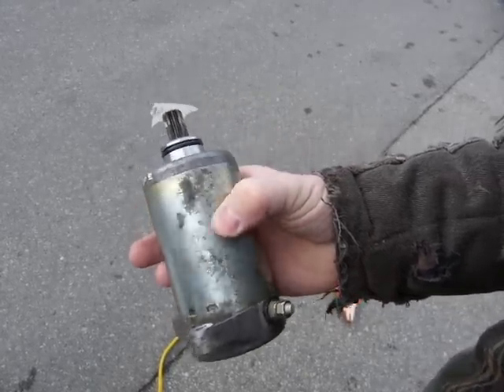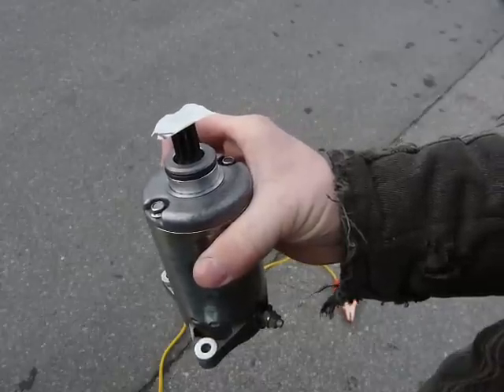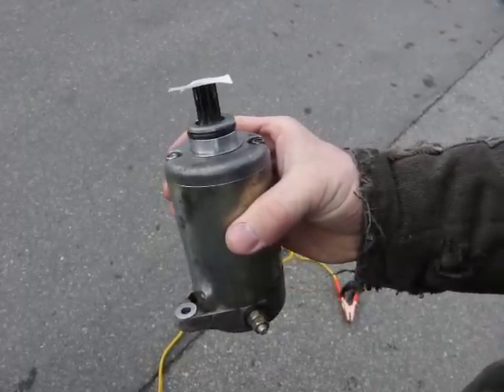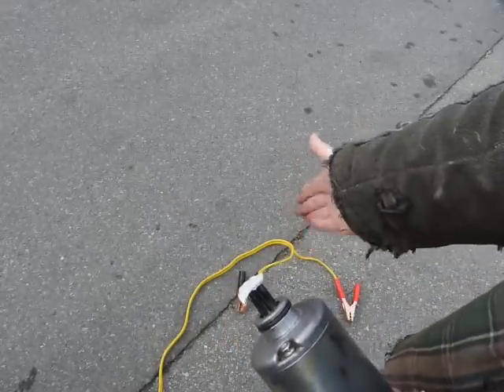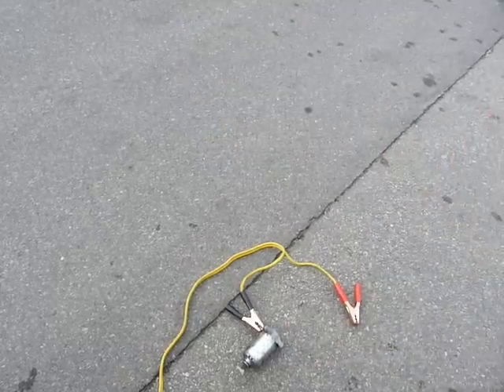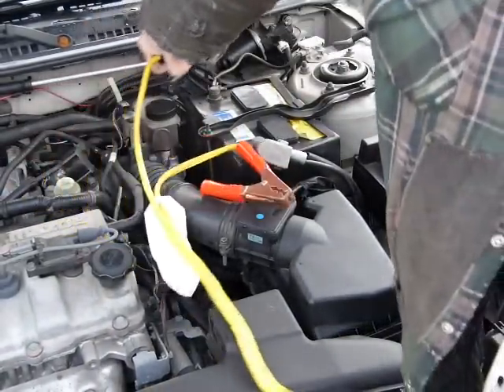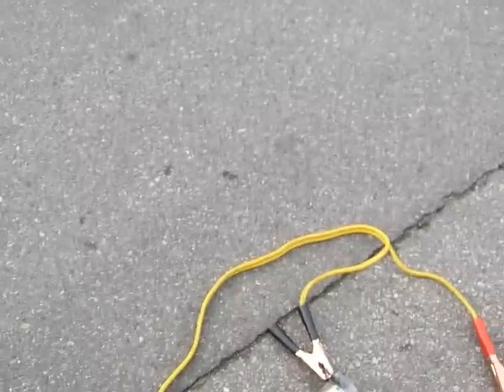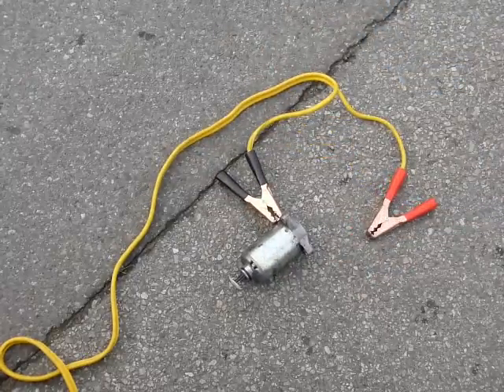Error-free starter motor diagnosis under 1 min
Complex troubleshooting procedures take long, are costly, and prone to diagnostic mistakes like fake false indications. See how starter diagnosis is done correctly under 1 minute, with no sophisticated technology involved.
(Masking tape on starter shaft is to show rotation)